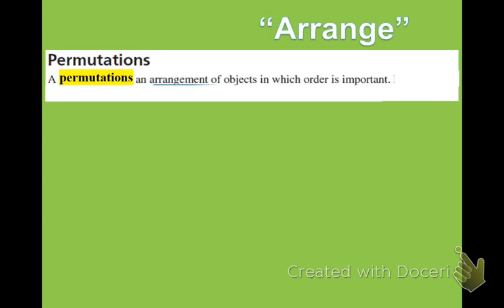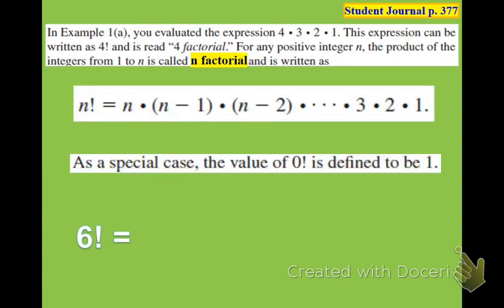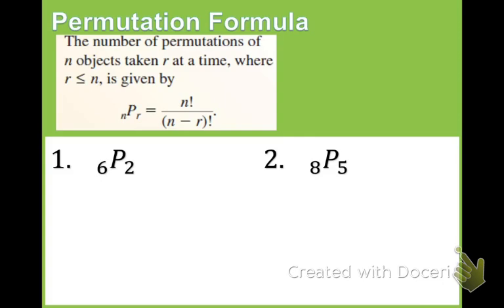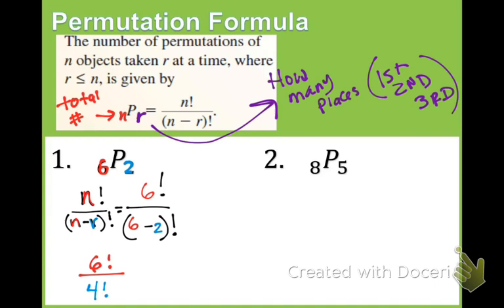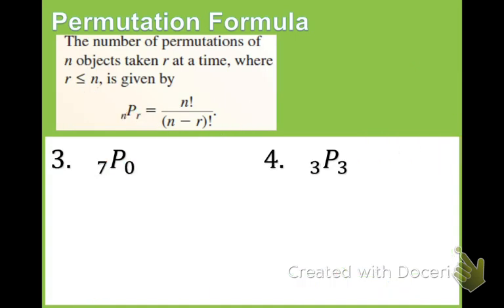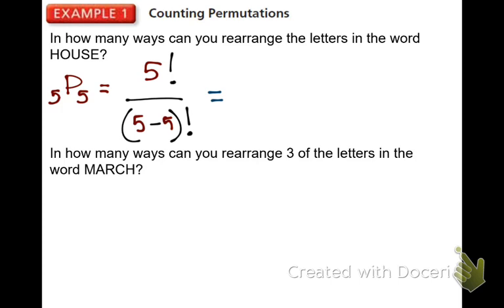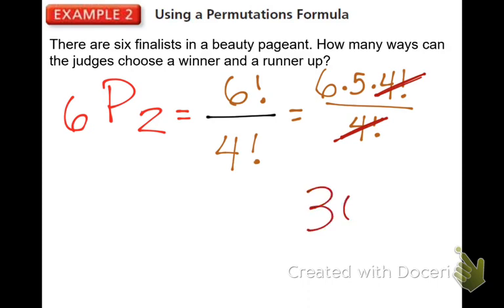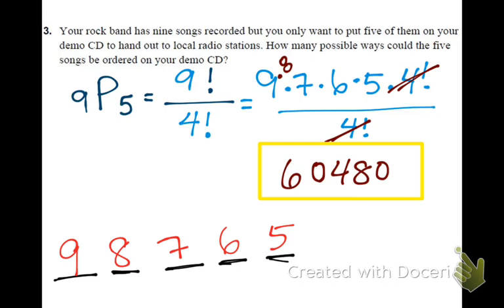5/9 12.5 Permutations